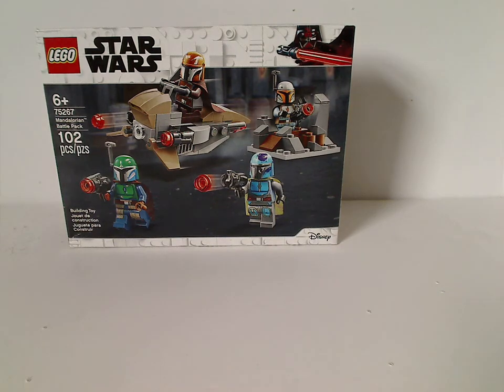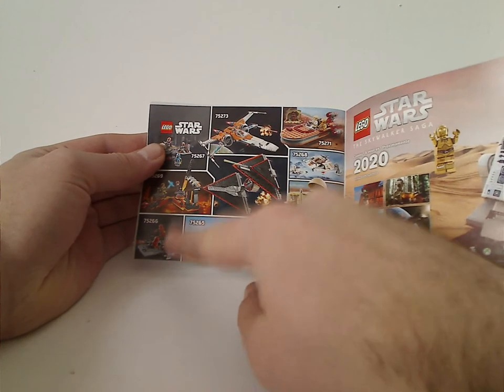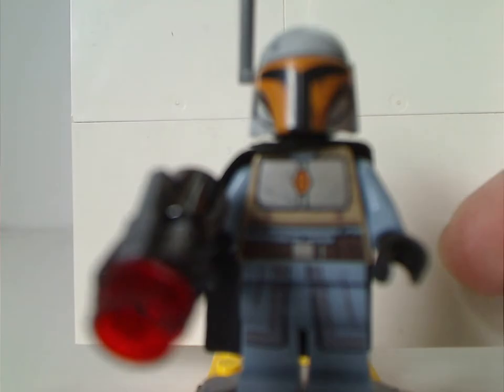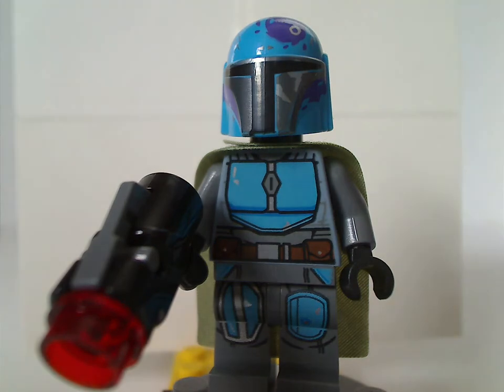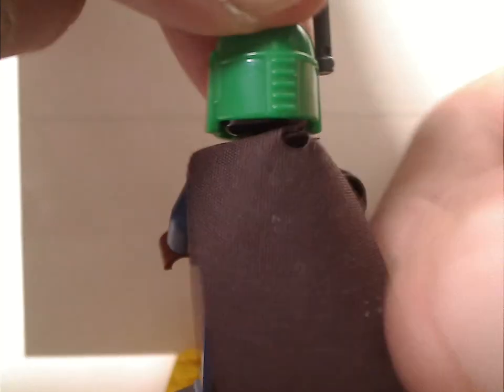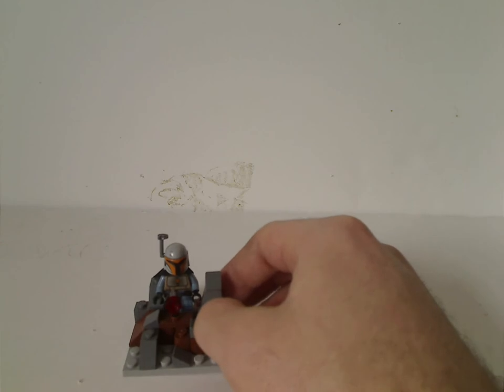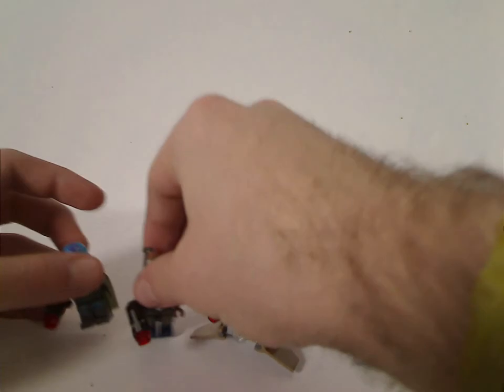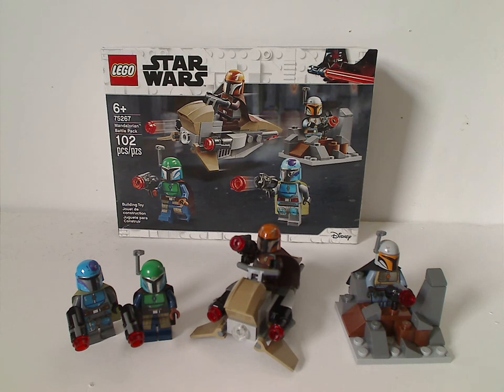Lego Star Wars Review: Mandalorian battle pack